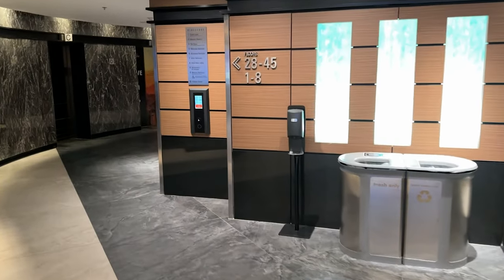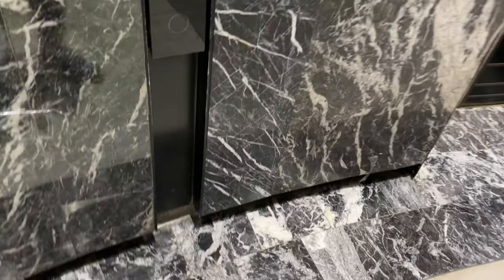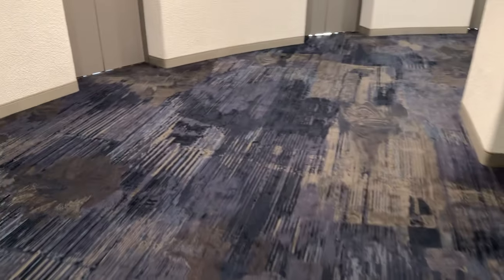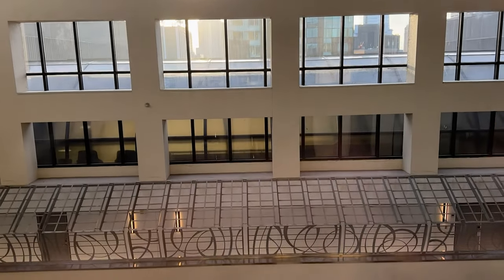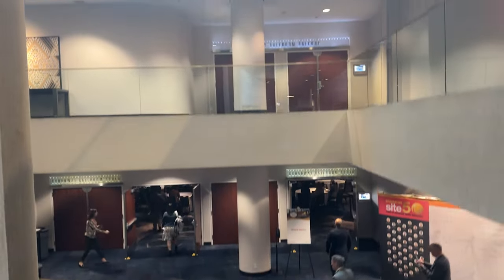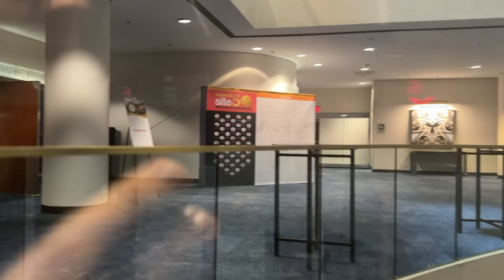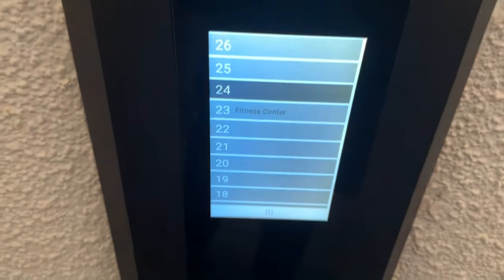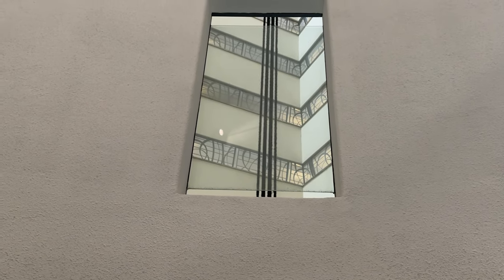WORLD FAMOUS Schindler traction elevators at The New York Marriott Marquis NYC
Filmed on February 19th 2023 by @bostonelevatorsaviation
These elevators are famous across the elevator community. When Nick was staying at the Marriott Marquis, he filmed these famous elevators and was kind enough to allow me to upload his takes of the elevators here at this hotel. As we all know, these were modernized in 2019 to the Port Technology, and unfortunately, they keycarded these off and these are a bit hard to ride now. But anyways, these are still some amazing elevators and are still worth riding. However, there are some nearby hotel elevators that are not keyed off, but if the rate is good and you want to ride these elevators, it is best off to stay here.